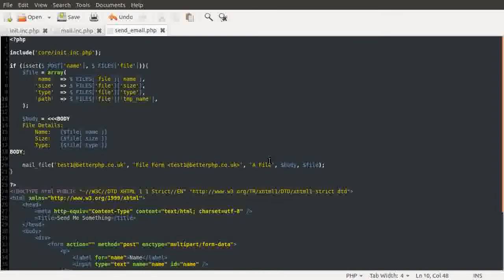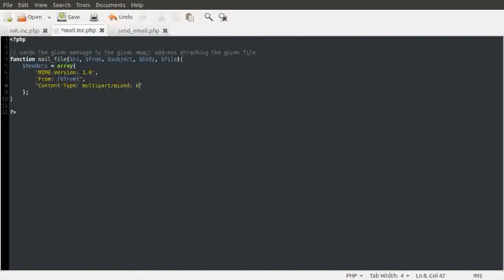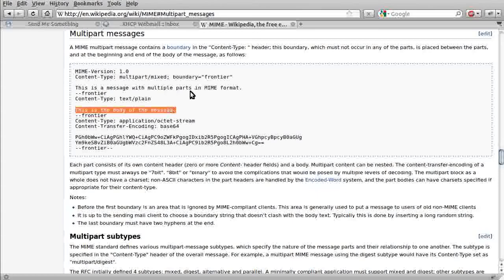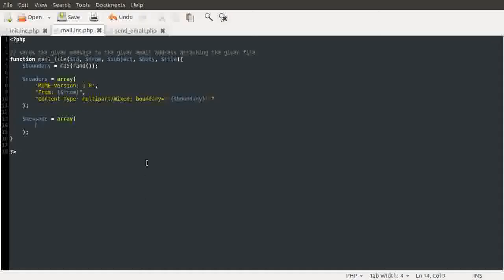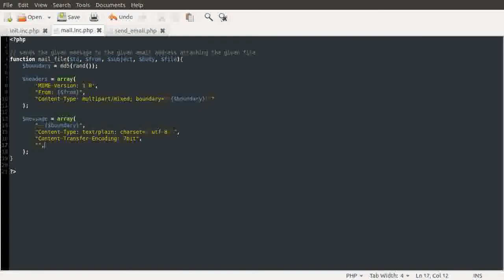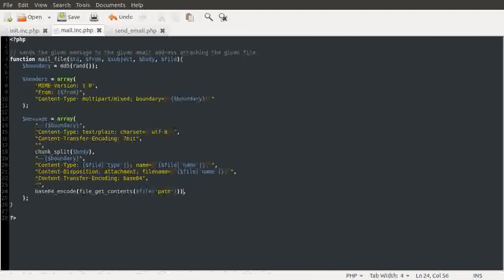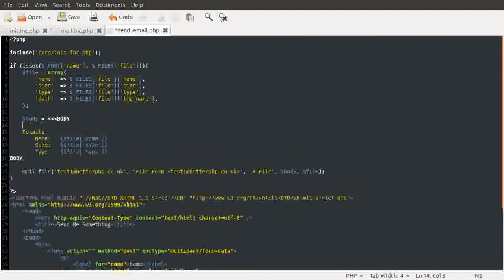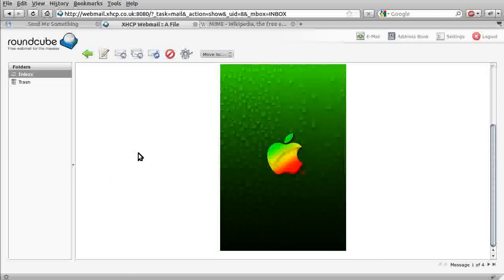PHP Tutorial: Email File Attachments [part 02]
In this part I show you the code for the mail_file() function we created.